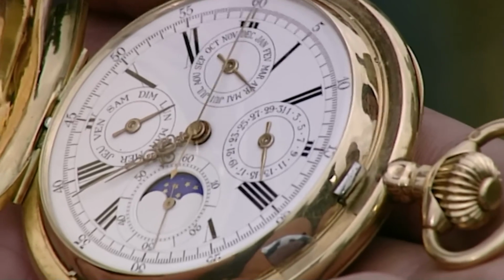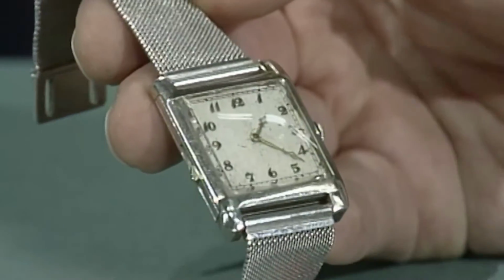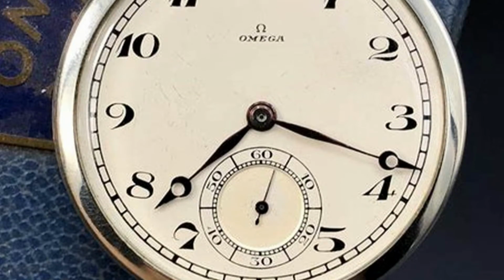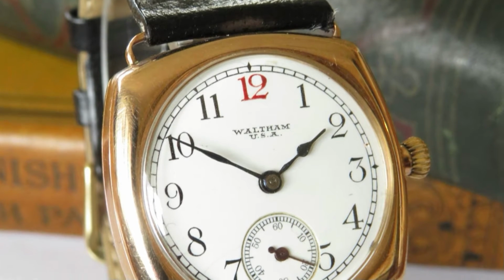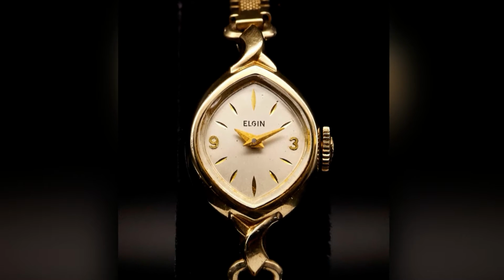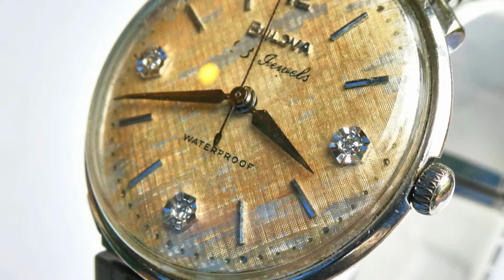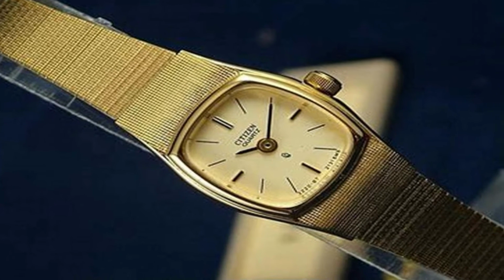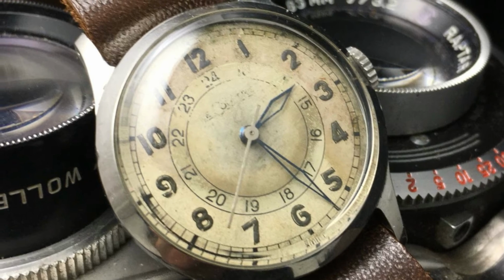3 Reasons a Vintage Timepiece is a Killer Investment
In today’s world of commodities and mass-produced products, it can be difficult to find unique yet classic pieces that hold true value. Enter the vintage watch: a pre-owned work of art that has its own history and complements any outfit. Anyone looking to add a vintage watch to their collection is likely not only to be very happy with the purchase but also to reap the rewards of a great investment.

Because of their many benefits, the interest in vintage watches is ever-growing. Those wanting to buy a vintage watch—or even those simply browsing the physical or online watch displays—may have a good idea of what makes a watch vintage, but even the most serious buyers may not be aware of all the advantages that a vintage watch can hold.

00:00 - Intro
01:17 - Beauty in Simplicity
01:40 - Individual History and Character
03:13 - Time Is Money
04:49 - A Worthwhile Investment